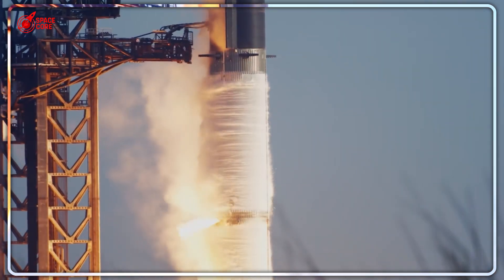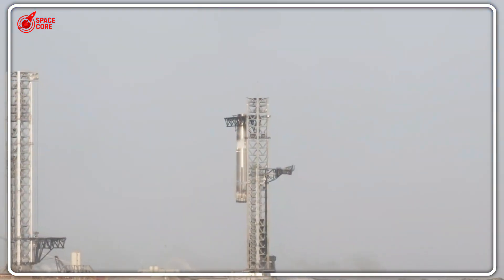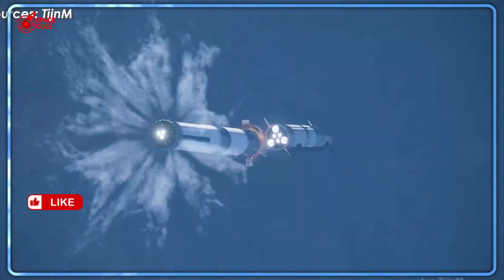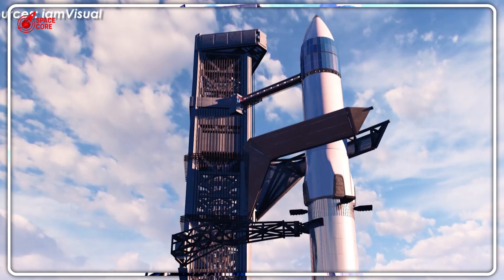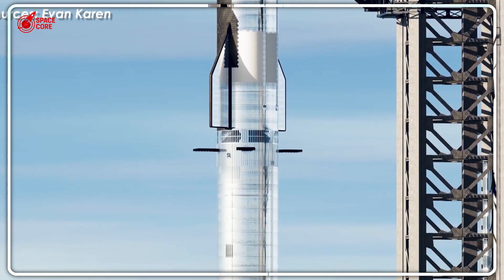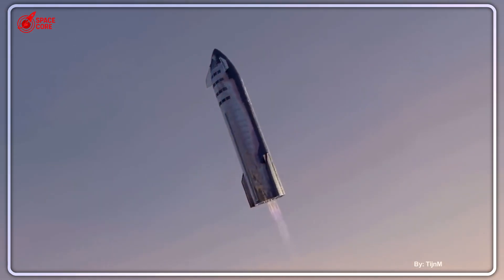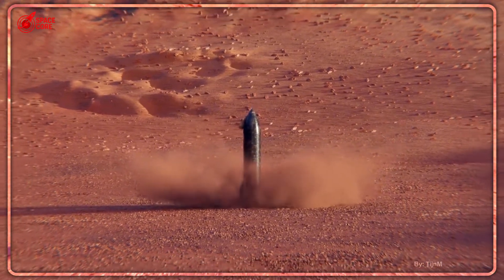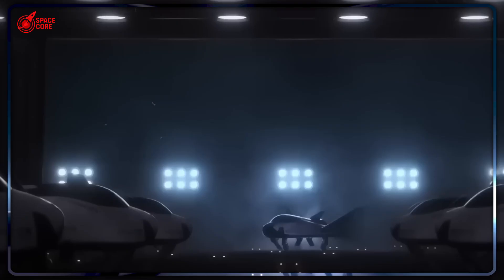Elon Musk Revealed This After Grid Fin Removal...Mars Mission KEY!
Elon Musk drops bombshell on Starship’s grid fin removal! Crucial Mars mission update awaits!

⏳ Timeline:
02:26 - "Starship's Fuel Secret: How One Change Could Save Mars Missions"
04:04 - "Asymmetry Breakthrough: Musk’s Risky Bet to Revolutionize Rocket Control"
06:56 - "Starship Explosions Explained: Is Musk’s Three-Fin Plan Doomed?"
09:27 - "Mars Colonization at Risk: The Dark Side of Musk’s Bold Design"
11:31 - "SpaceX’s Radical Shift: Three Fins Could Redefine Space Travel"
13:26 - "Humanity’s Future on Mars: Will Musk’s Gamble Pay Off or Fail?"